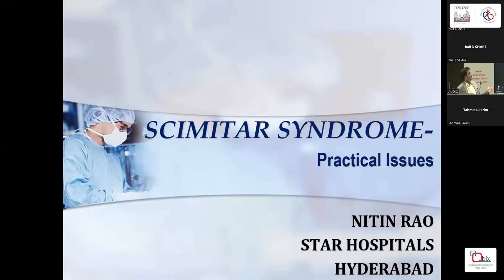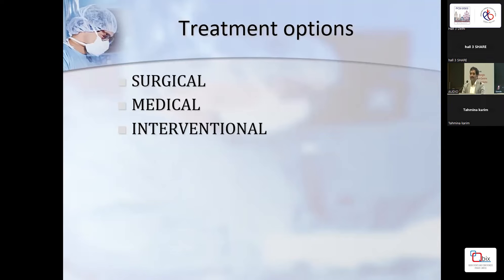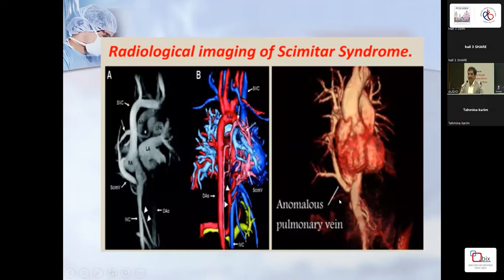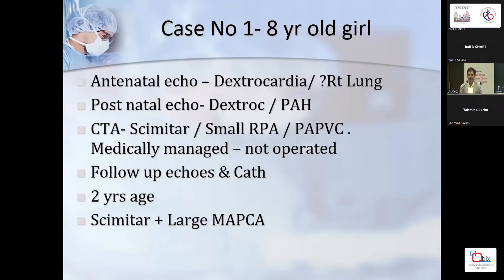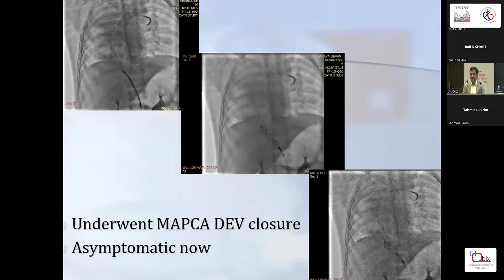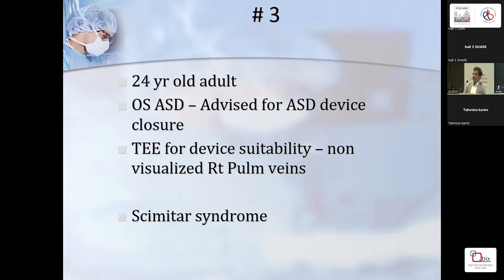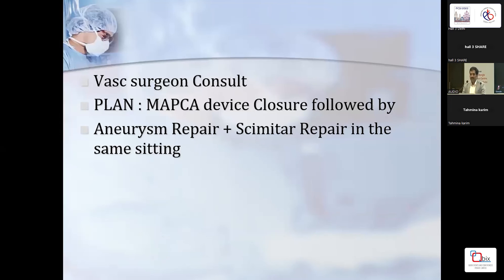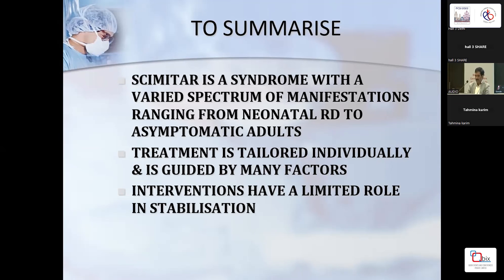Scimitar Syndrome- Practical Issues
In this video, we will be discussing the practical issues related to the management of patients with Scimitar Syndrome. Scimitar Syndrome is a congenital heart defect characterized by the presence of a anomalous pulmonary vein draining into the inferior vena cava, often associated with other cardiac abnormalities such as dextroposition of the heart and hypoplasia of the right lung.

We will discuss the diagnostic challenges and practical issues related to the detection and assessment of Scimitar Syndrome and its variants. The video will cover the various imaging modalities and techniques used for diagnosis and the importance of multidisciplinary collaboration for the management of these patients.

We will also explore the different treatment options available for Scimitar Syndrome, including surgical and interventional approaches and the practical issues related to their implementation, such as patient selection, surgical technique, and postoperative management. We will also cover the potential complications and long-term outcomes associated with these treatments.

This video is an essential resource for healthcare professionals, particularly those involved in pediatric cardiology, congenital cardiac surgery, and interventional cardiology, to understand the practical issues related to the management of patients with Scimitar Syndrome and its variants.

Dr. Nitin Rao
Star Hospital Hyderabad